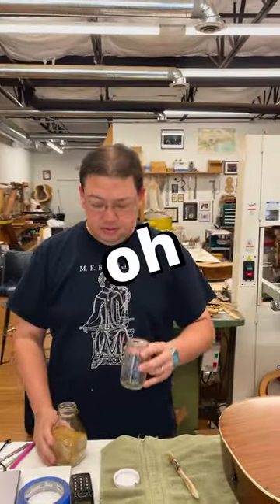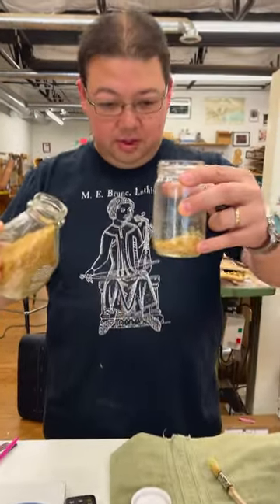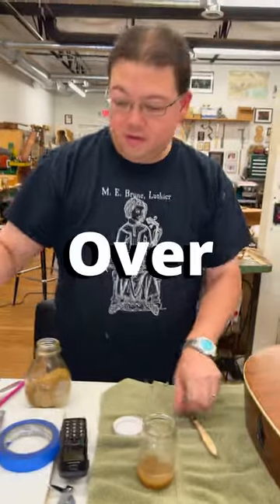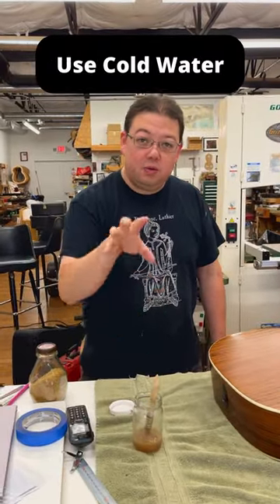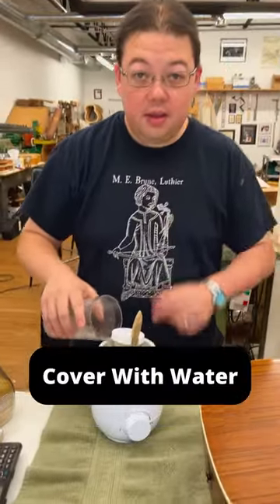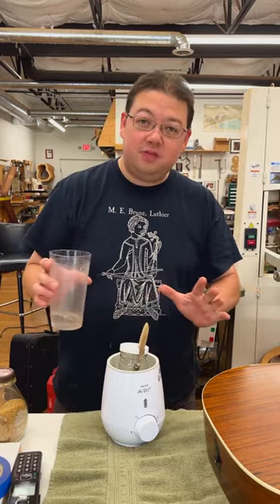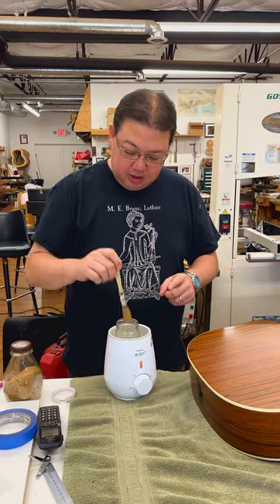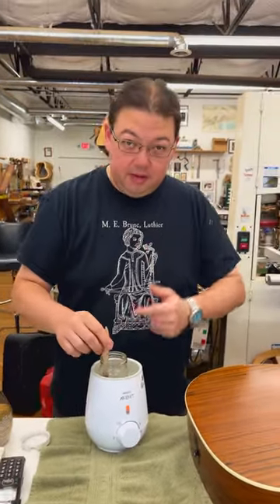How To Make Hide Glue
Go to my channel and see how to make a guitar like a pro. Get tips and tricks about classical guitars, acoustic guitars, and old guitars.👉🎸